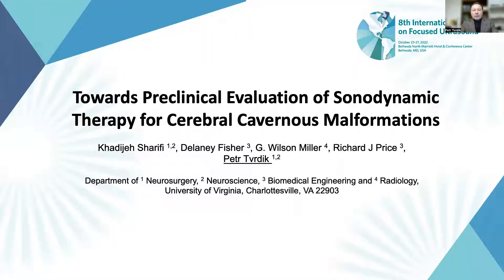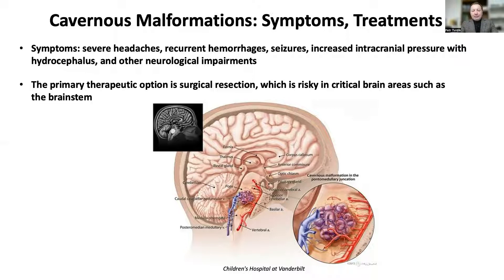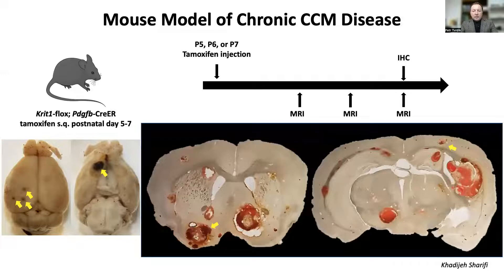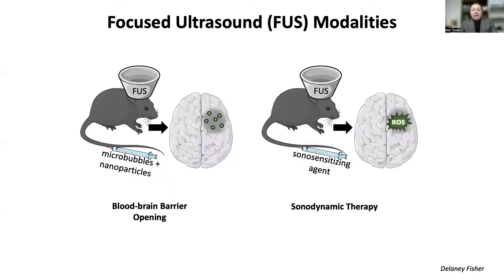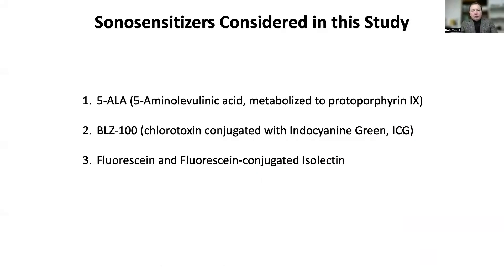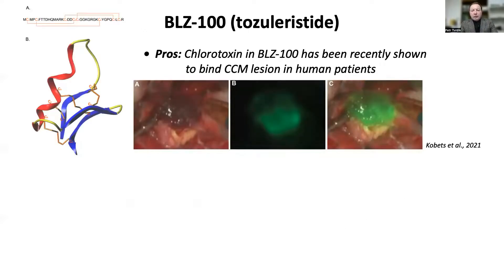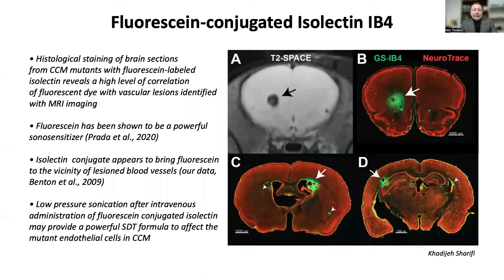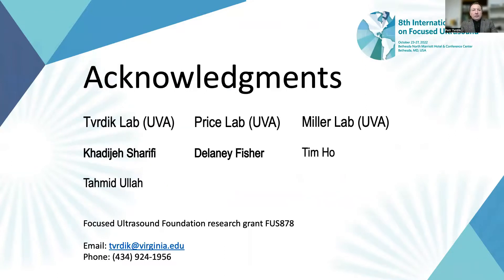Petr Tvrdik: Preclinical Evaluation of Sonodynamic Therapy for Cerebral Cavernous Malformations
SDT 03
Towards Preclinical Evaluation of Sonodynamic Therapy for Cerebral Cavernous Malformations